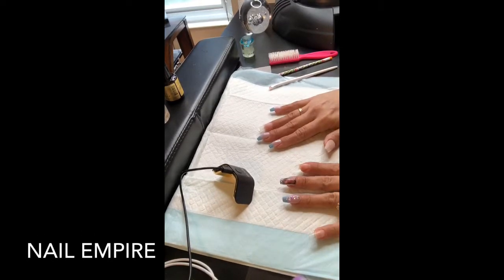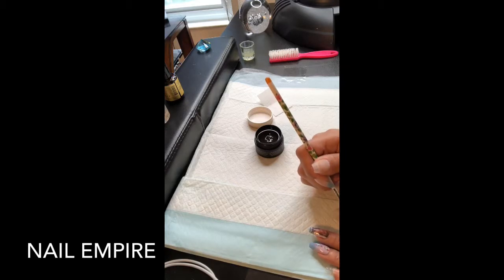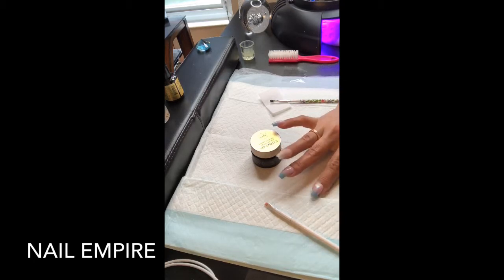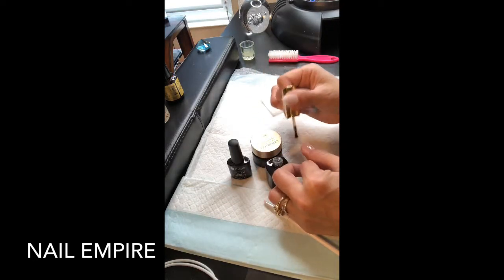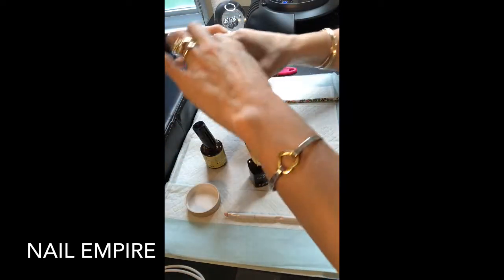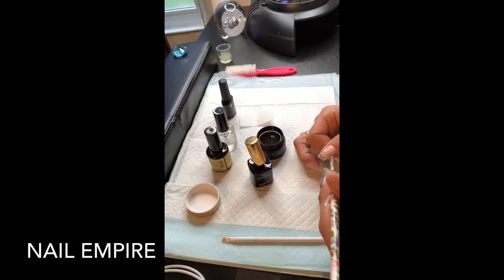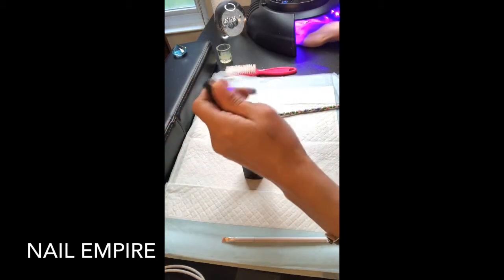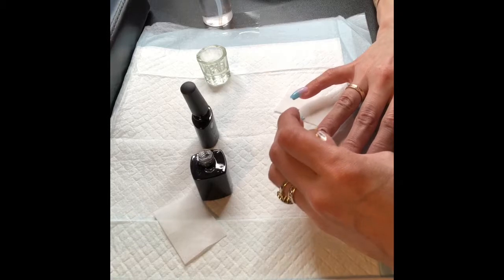Apres Fill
Join me while I fill my apres nails